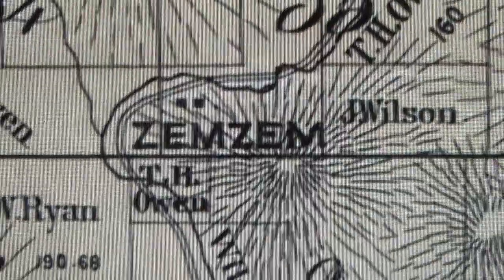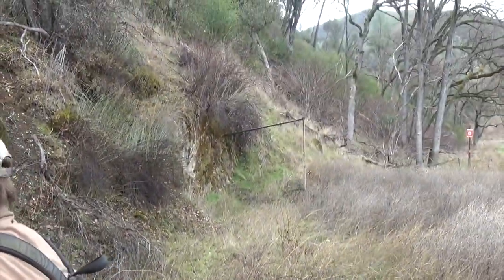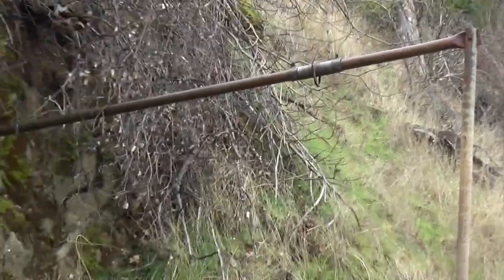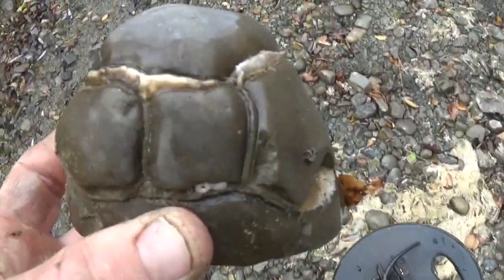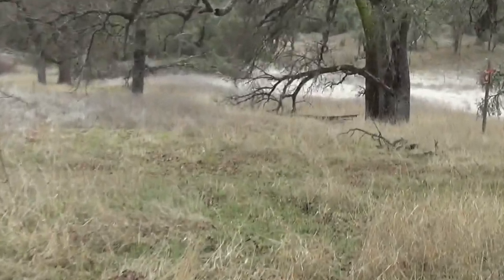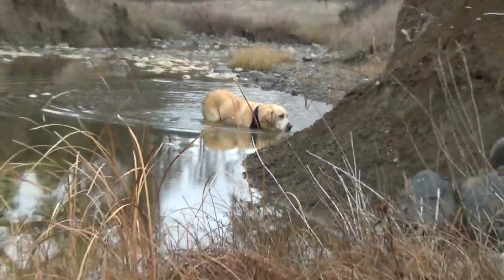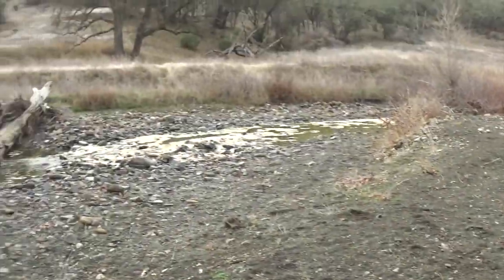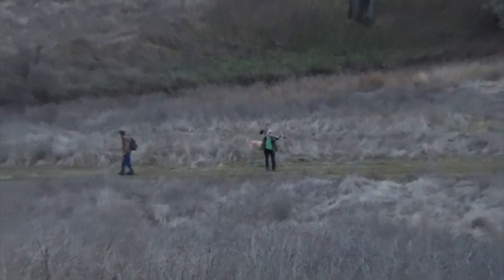Searching For The Lost Waters of Zem Zem ,Rock, Metal, Quest 4 Treasure # 60 By: Quest For Details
Quest 4 Treasure # 60 Searching For The Lost Waters of Zem Zem ,Rock, Metal,  By: Quest For Details
Me And Bill And Beckie, go searching for a lost ghost town site of Zim Zem named after the mystical Healing Springs, come along on the Quest.. !